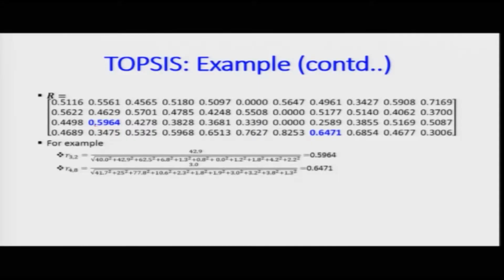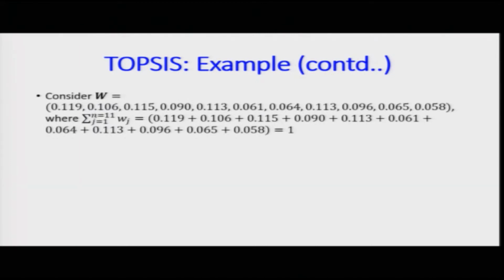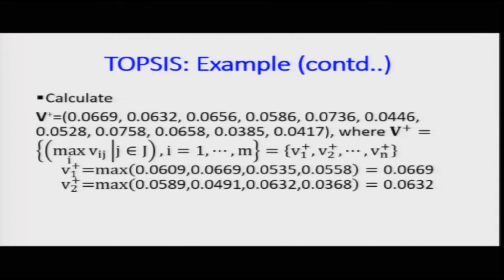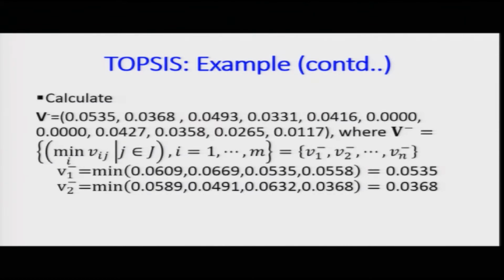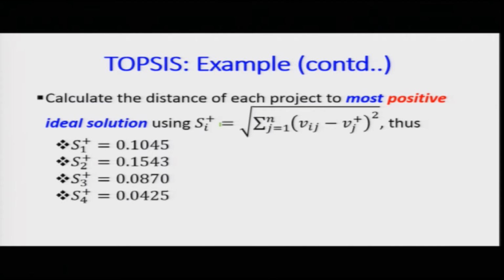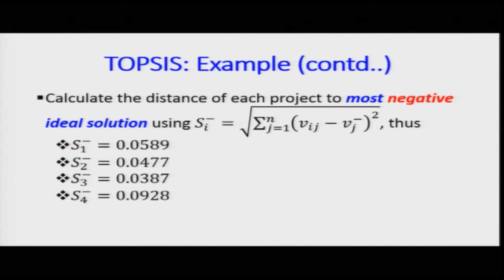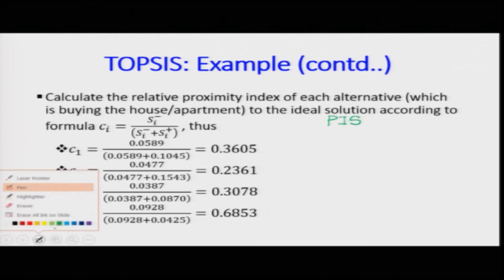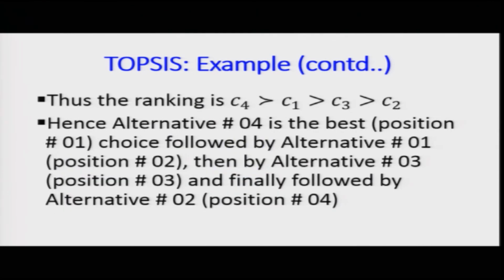noc19-mg15 Lec 35-TOPSIS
TOPSIS, Algorithm of the TOPSIS, Example of TOPSIS